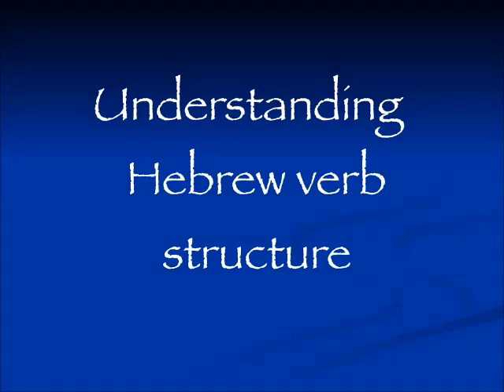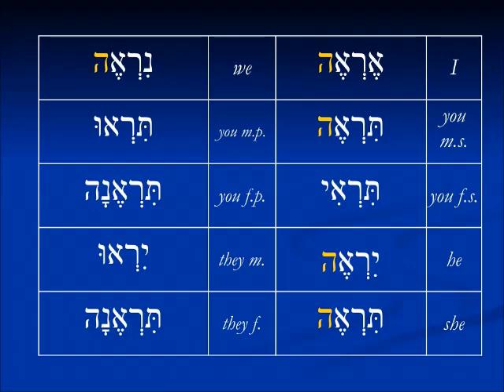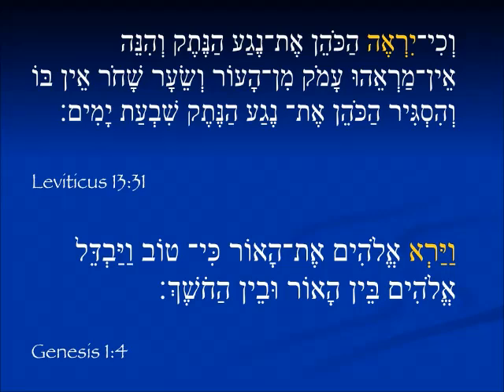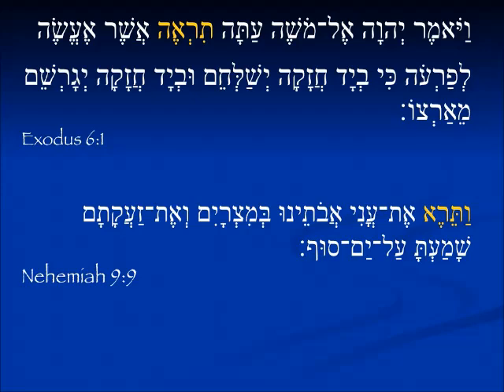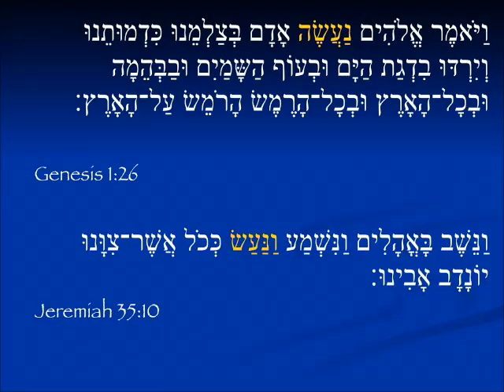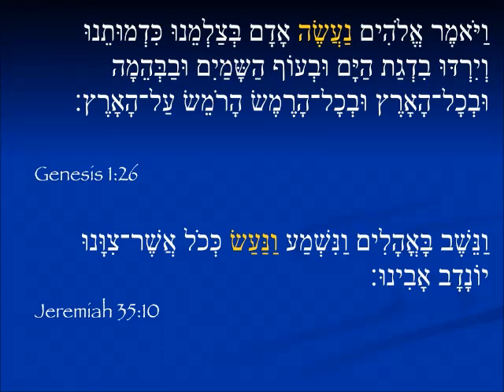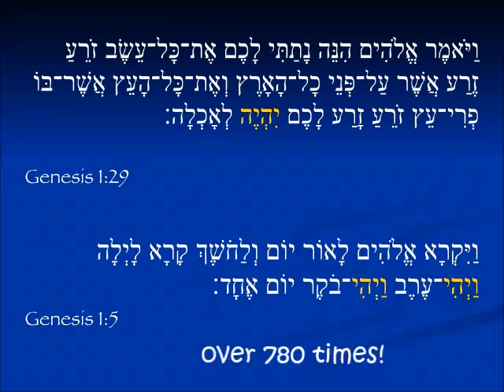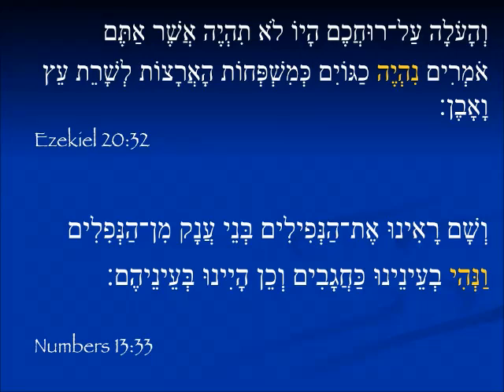Understanding Hebrew verb structure - the case of the missing heh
By some counts ויהי appears over 780 times